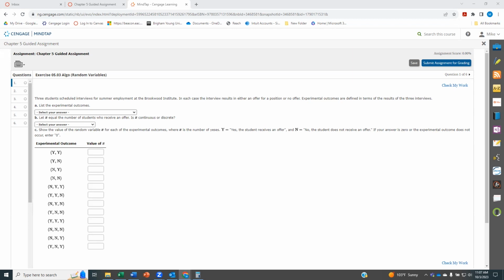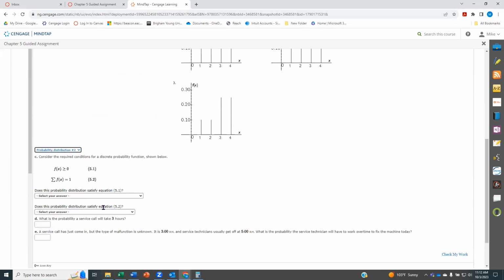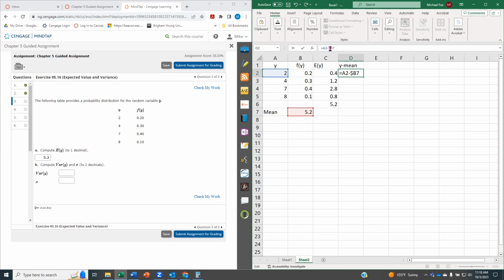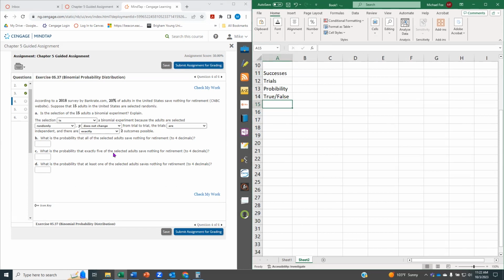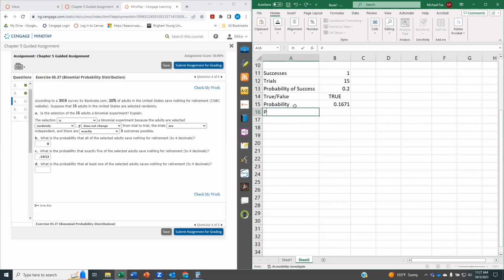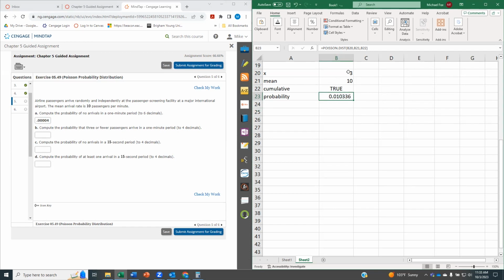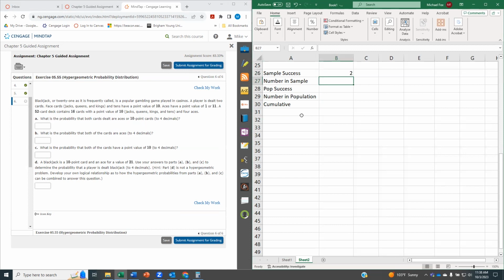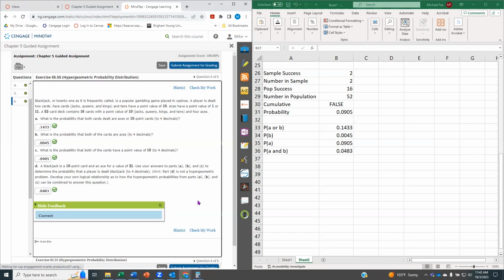BUA 220 Chapter 5 Guided Assignment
This video shows a step-by-step walkthrough for Cengage Publishing's Anderson Essentials of Modern Business Statistics 8e Exercise 05.03 Algo (Random Variables), Exercise 05.11 (Developing Discrete Probability Distributions), Exercise 05.16 (Expected Value and Variance), Exercise 05.37 (Binomial Probability Distribution), Exercise 05.49 (Poisson Probability Distribution), & Exercise 05.55 (Hypergeometric Probability Distribution). Algorithmic problems will have different numbers, but the steps followed should be helpful to help you learn the concepts and processes of solving the questions.

For a complete list of my lecture videos on this textbook click on the